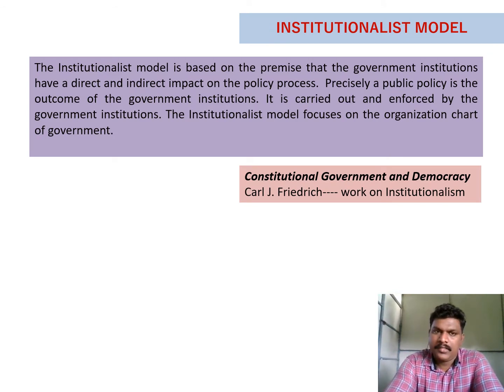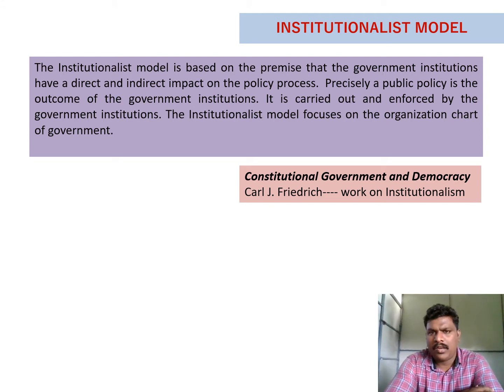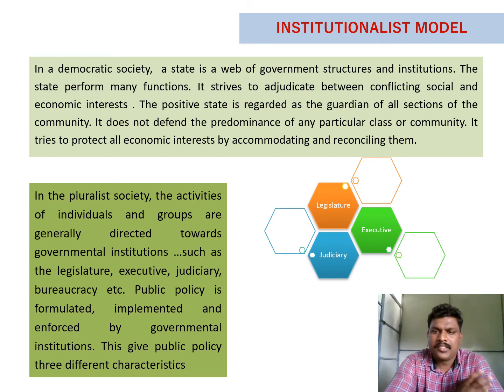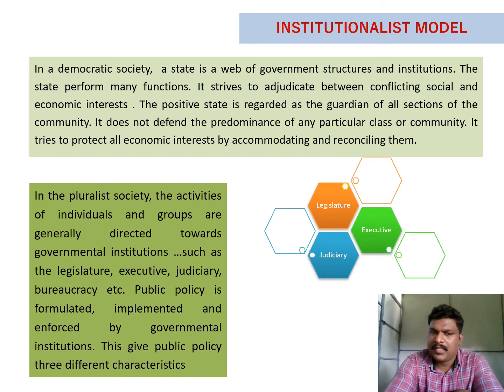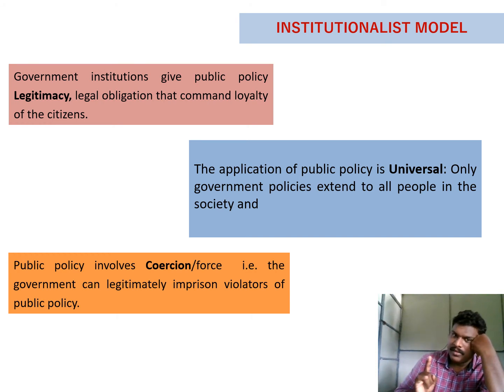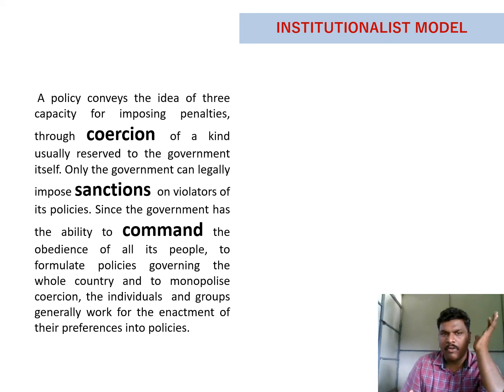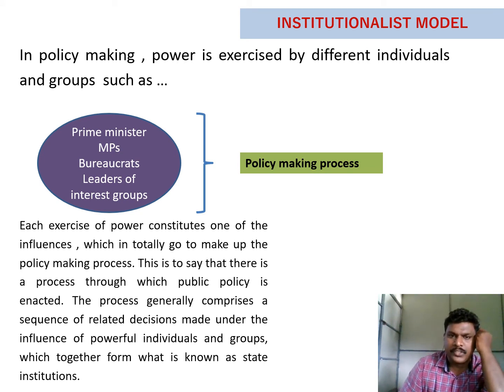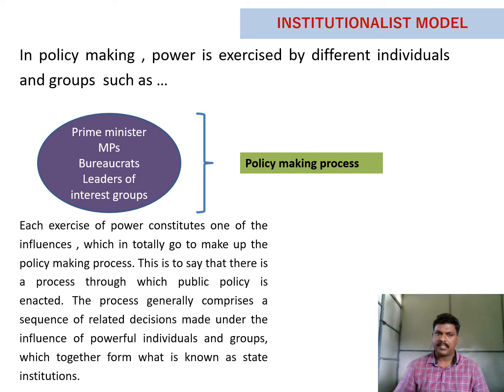Institutionalist and Neo- Institutionalist Models